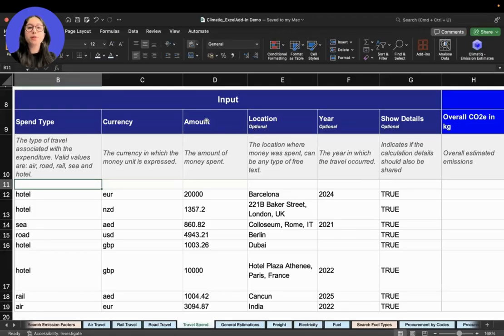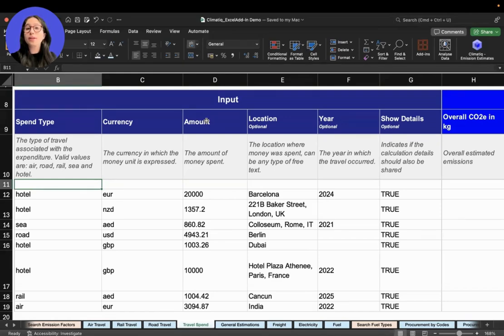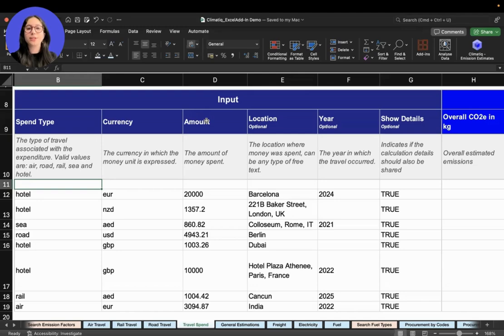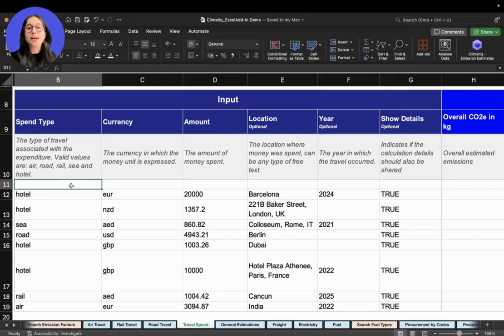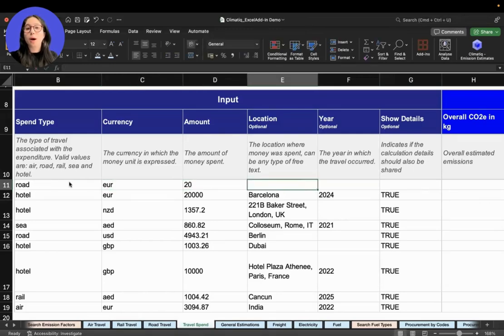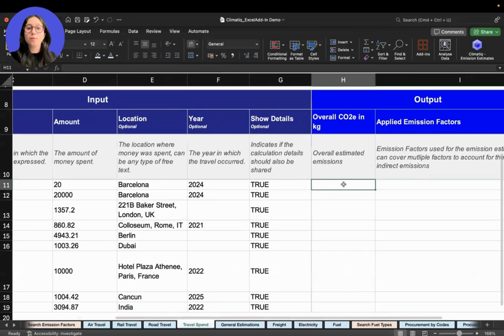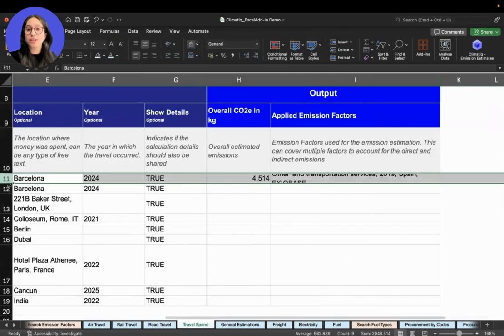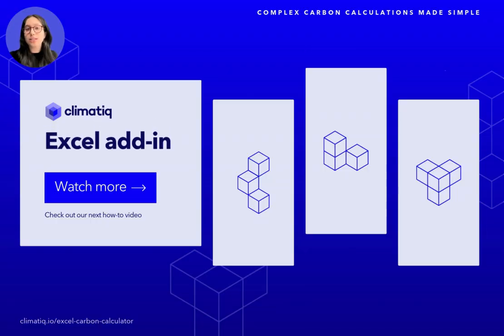How to calculate spend-based emissions in Climatiq Excel add-in V1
Welcome back to the Climatiq Excel how-to series! In this video, we’ll show you how to calculate Scope 3.6 spend-based carbon emissions from business travel, including air, rail, road, sea, and hotel stays.

🚀 In this video, you’ll learn how to:

1. Use the Travel Spend formula to calculate emissions based on spend data
2. Understand values like spend type, amount, currency, location, and year
3. Estimate emissions from hotel stays and various transport modes
4. Understand how Climatiq adjusts for inflation and uses region-specific emission factors
5. Apply batch processing to calculate emissions across entire spend datasets